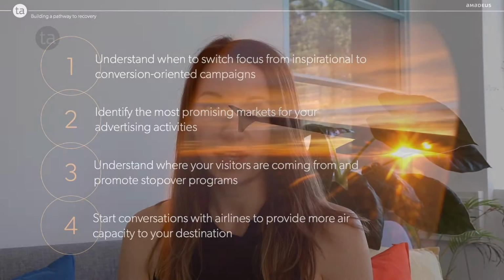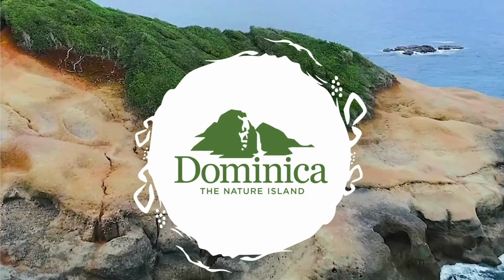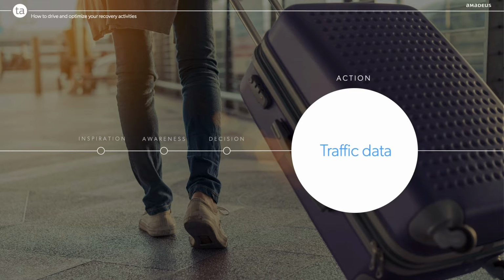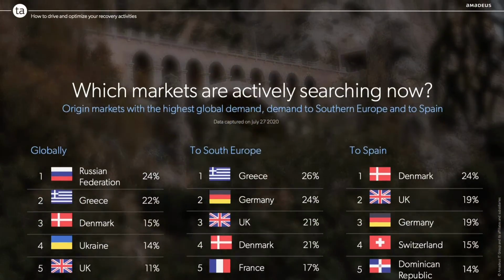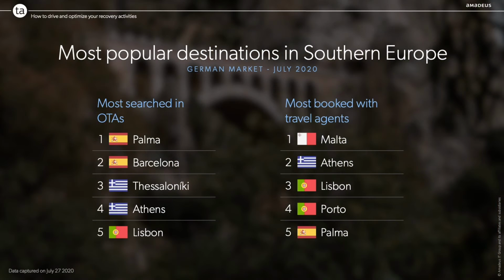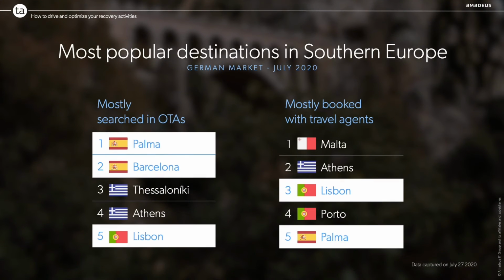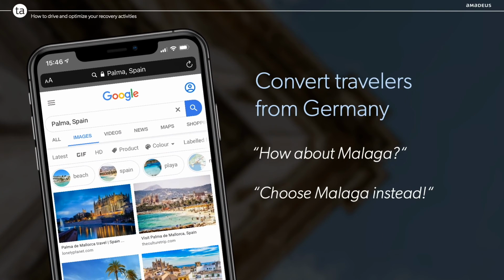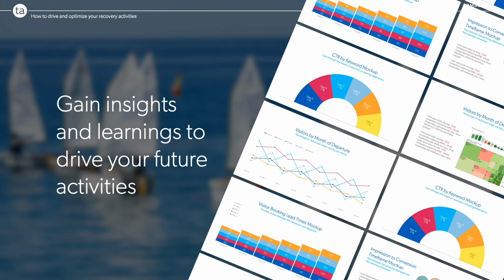How to drive and optimize your recovery activities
In this episode you will learn how to combine different data sets to optimise your strategy and maximise marketing campaigns potential.